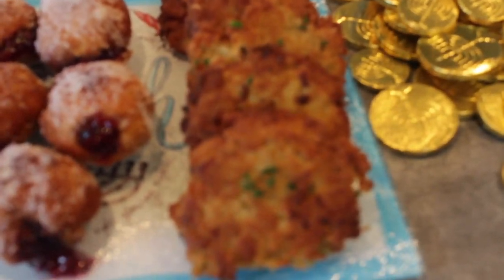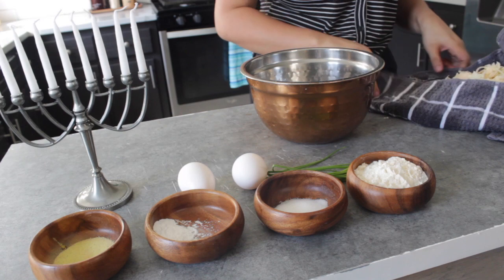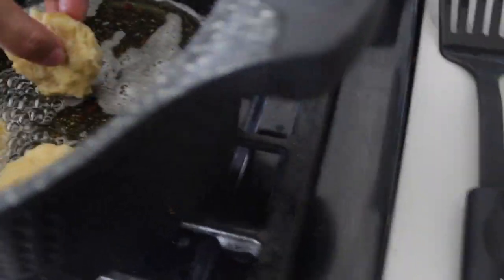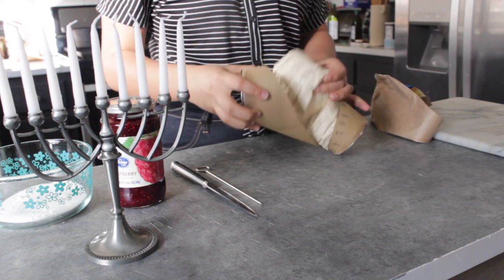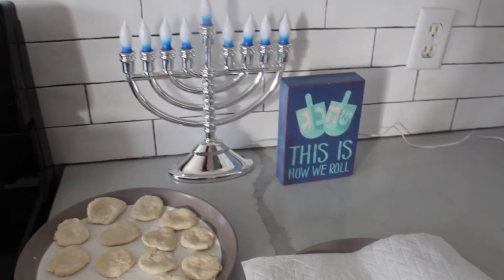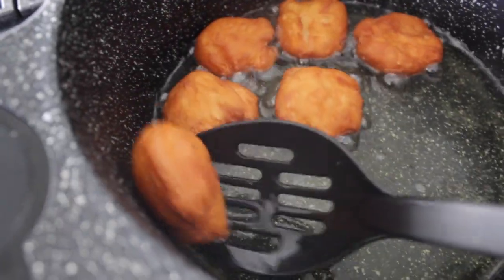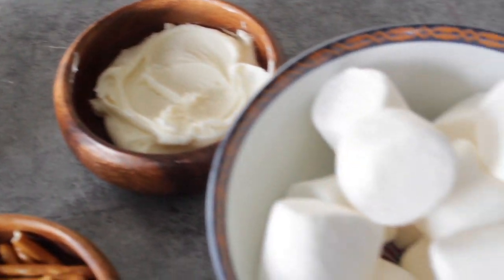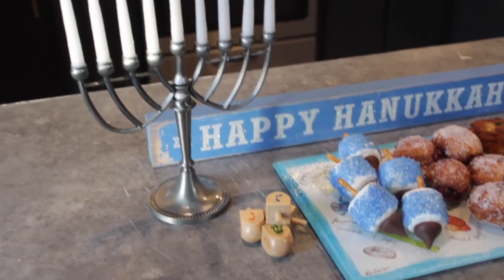HOW TO MAKE HANUKKAH TREATS | EASY HANUKKAH RECIPES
Latke recipe:
2 large russet potatoes
1/2 onion
2 eggs
1/2 coconut flour (or regular flour)
1 tsp. salt
1 tsp. baking powder
optional* spices (adobo, garlic powder, onion powder, etc)

Sufganiyot recipe:
can of biscuits
raspberry jelly
sugar

Candy Dreidels:
marshmallows
pretzel sticks
white frosting
sprinkles
hershey kisses